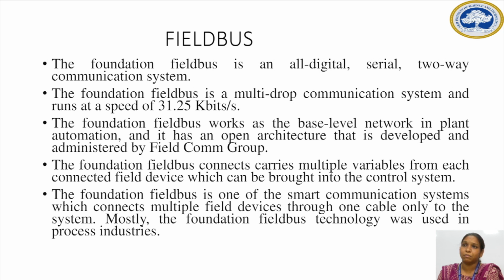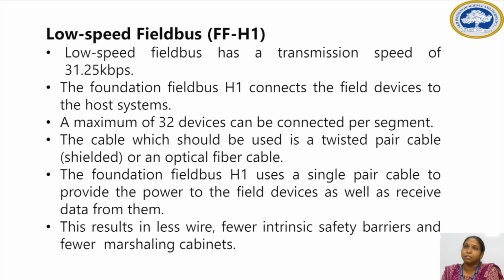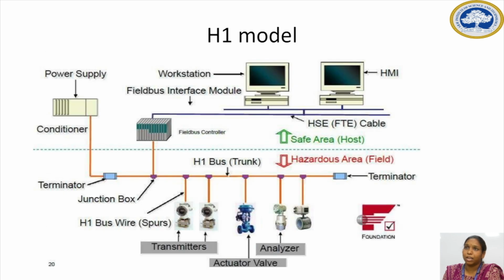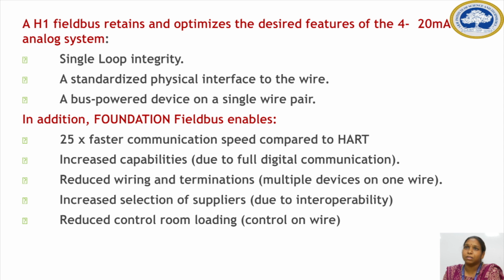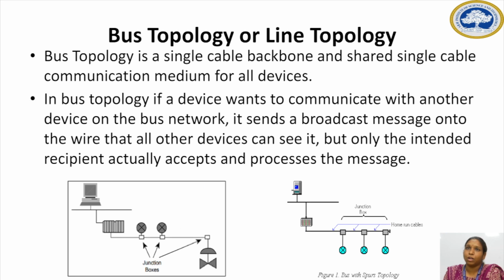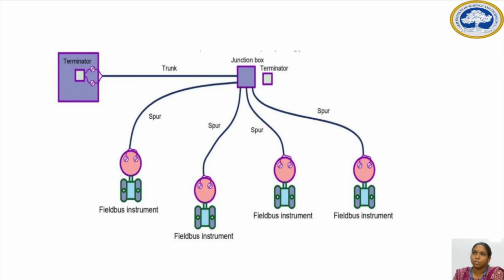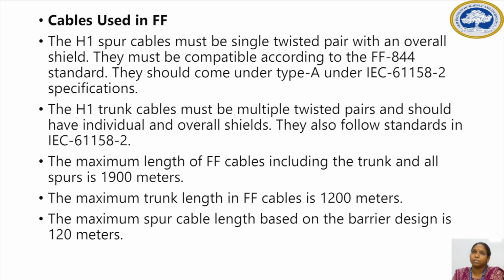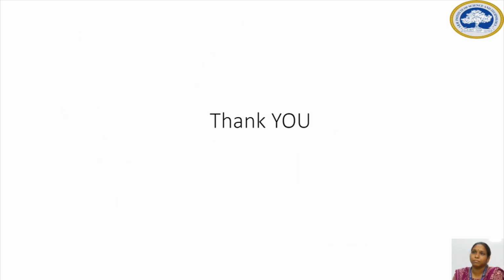Industrial Data Communication- Field Bus